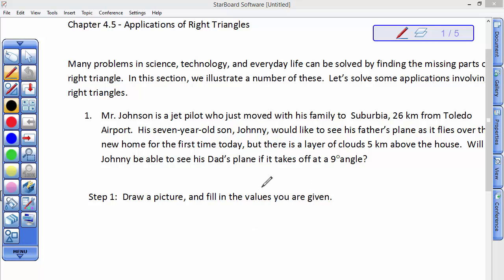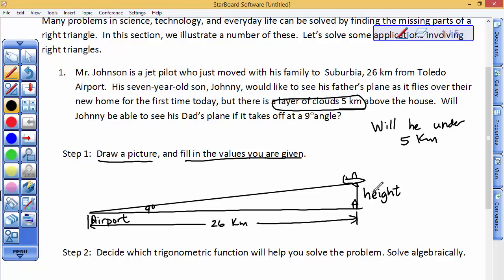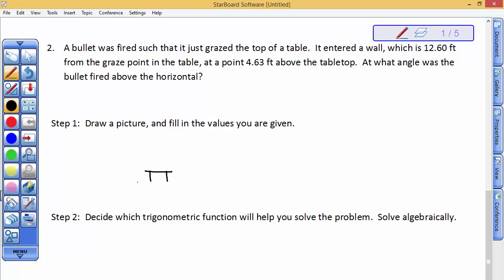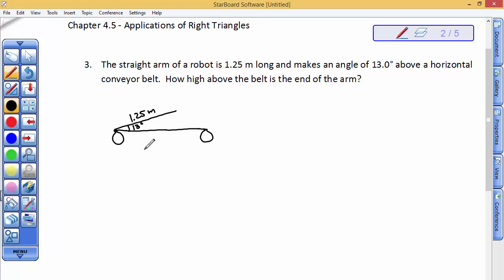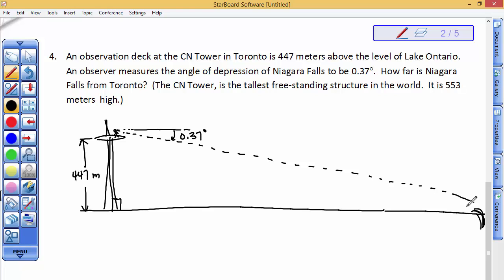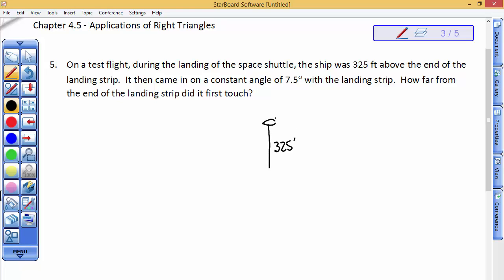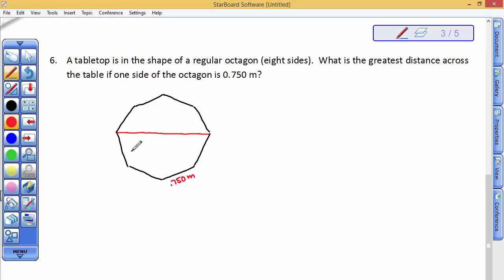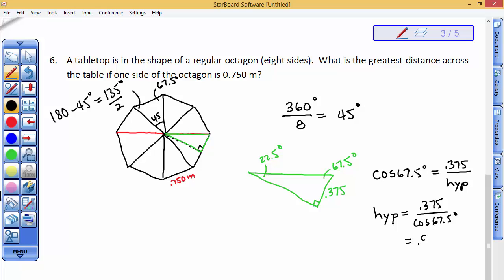Applied Algebra/Trigonometry I Ch.4.5 fix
Applications of Right Triangle Trigonometry